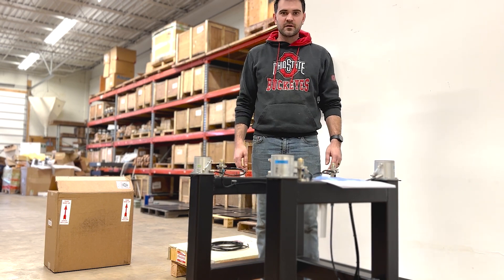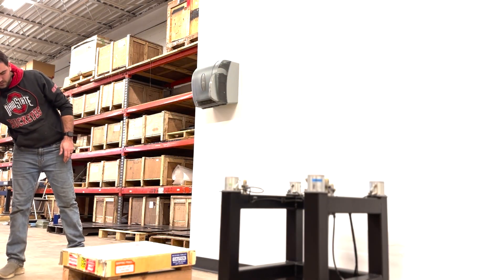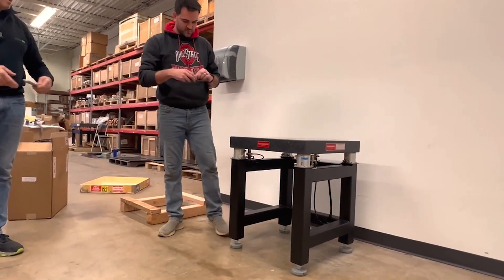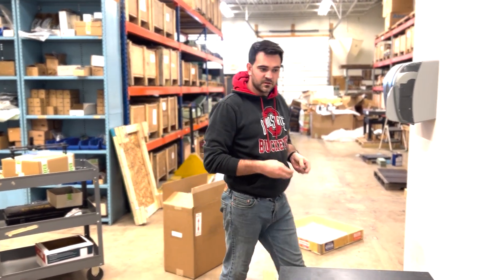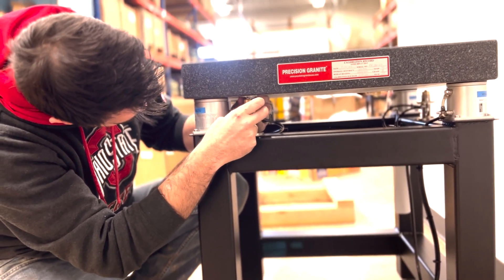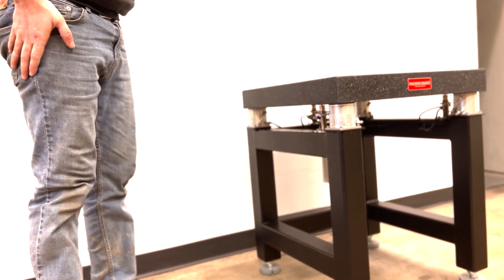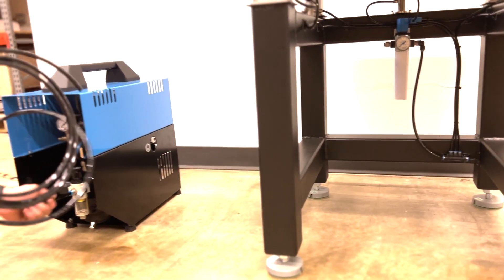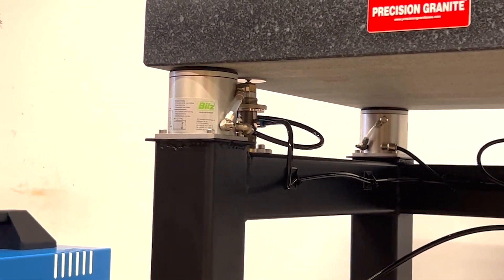How-To: Vibration Isolation System Installation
Learn how to install your Vibration Isolation System with a Bilz professional.